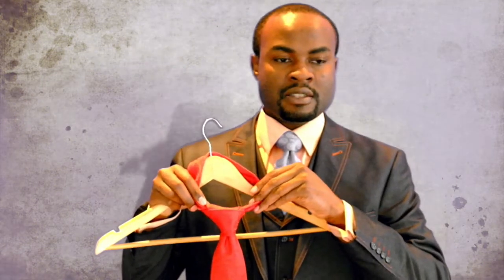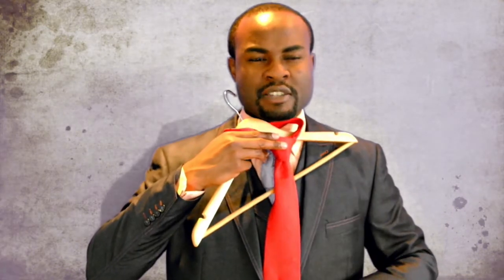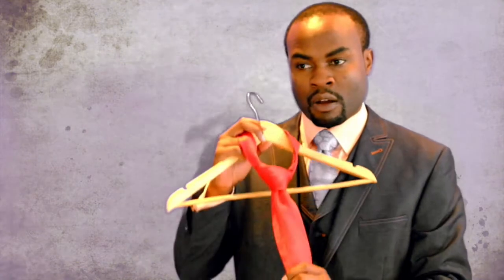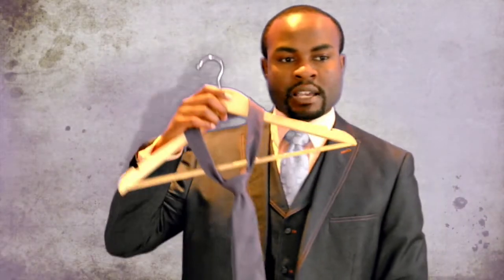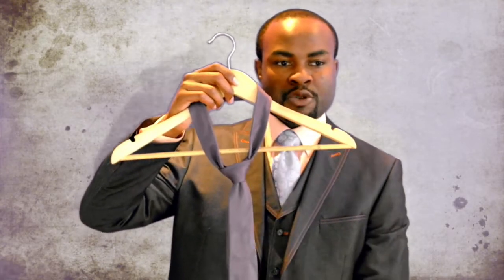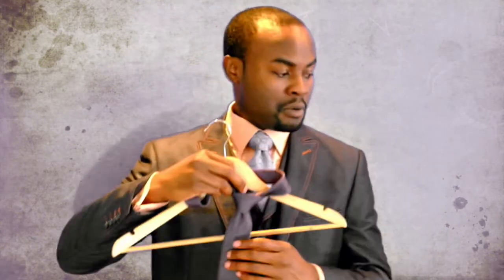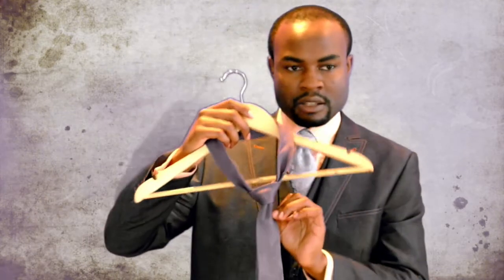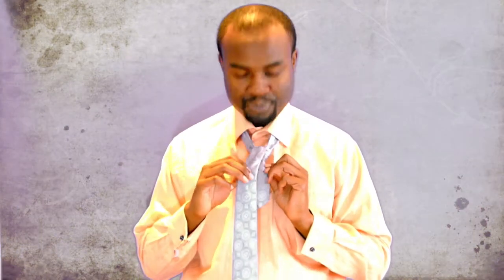How To Tie a Tie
This video will show you how to tie a double windsor necktie.  You'll also learn how to get the perfect knot, dimple and length.  This will help you look more attractive when it's time to dress like a professional!